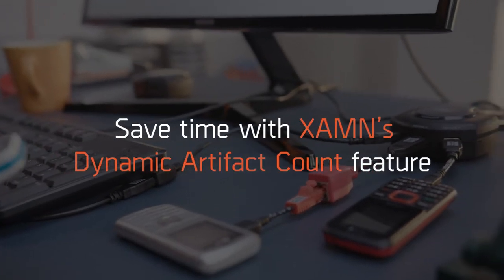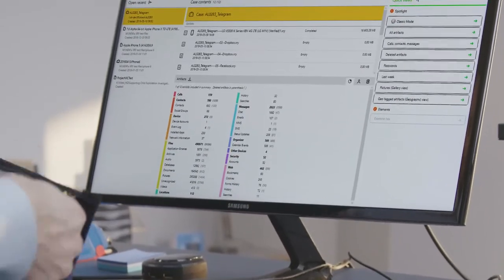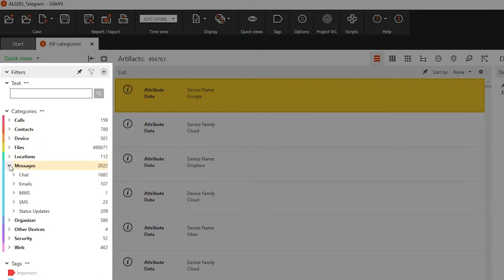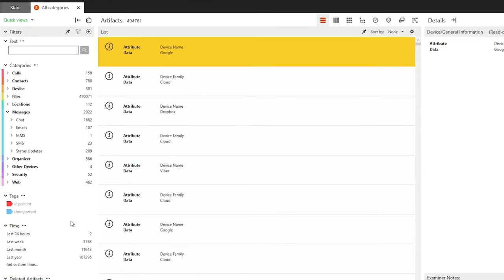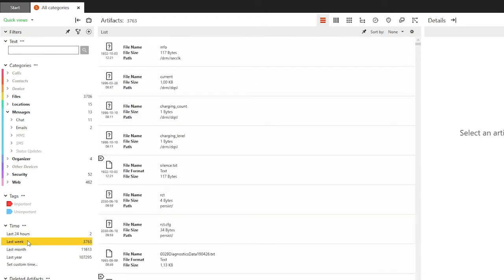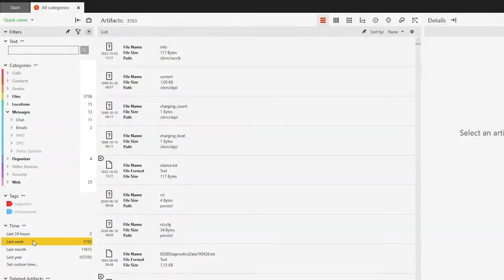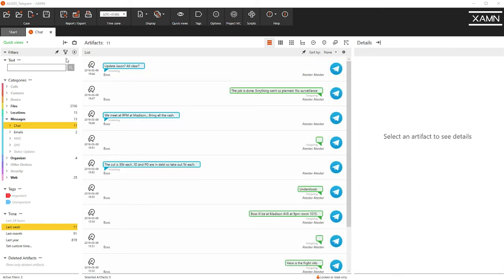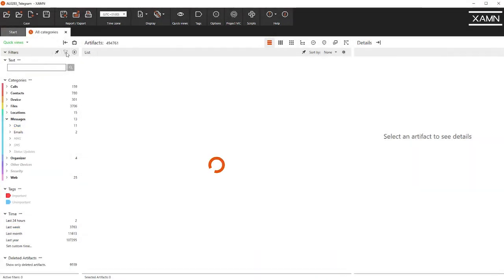The XAMN Dynamic Artifact Count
Introducing dynamic counting of filtered artifacts in XAMN 4.3: As users apply filters in XAMN to narrow their searches, XAMN now dynamically updates and displays the number of artifacts remaining in each artifact category. This helps users immediately see and understand the effect of using different filters.